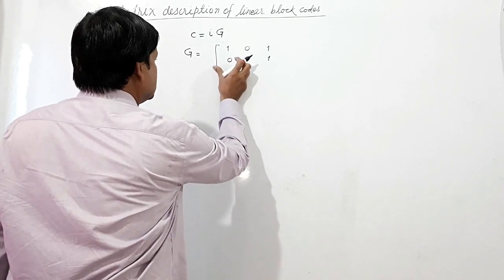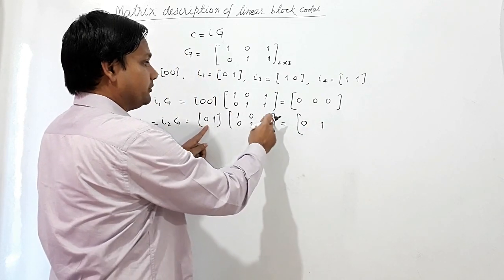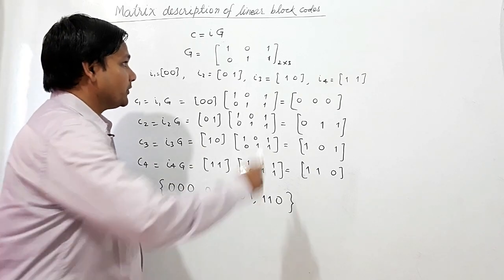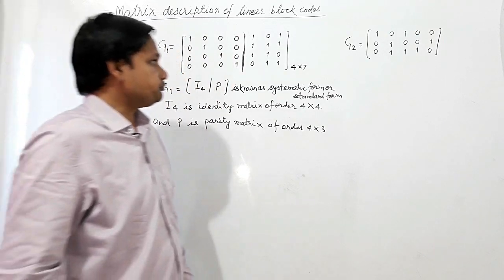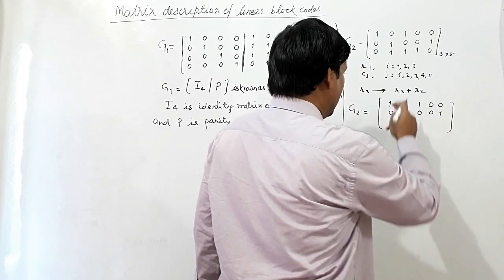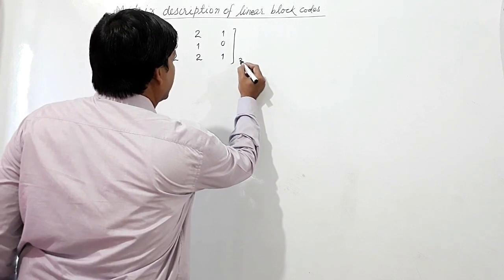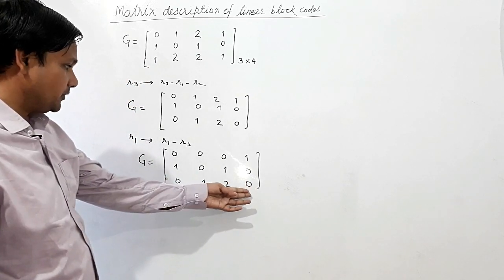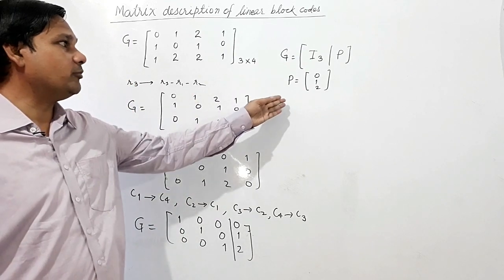MATRIX DESCRIPTION OF LINEAR BLOCK CODES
Here matrix description of linear codes has been explained.